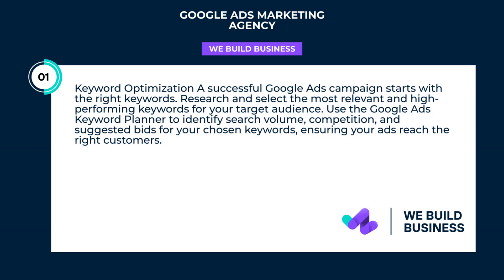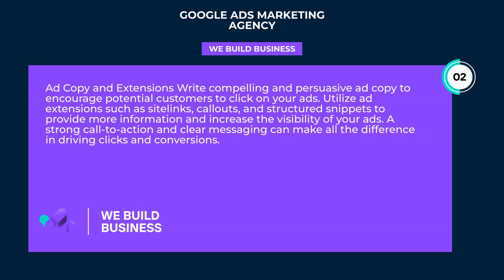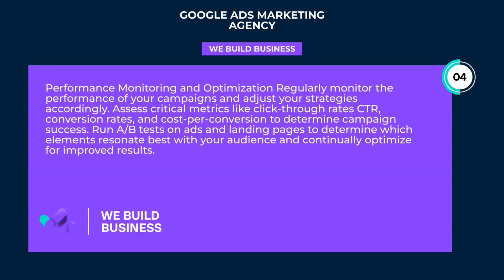Google Ads Marketing Agency | Digital Marketing | We Build Business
Boost your revenue with WeBuildBusiness, a leading Google Ads marketing agency, providing top-notch outsourced digital marketing solutions tailored for your needs. Discover growth today!